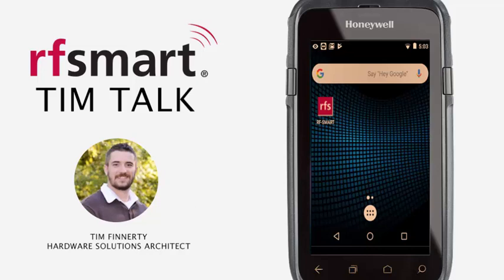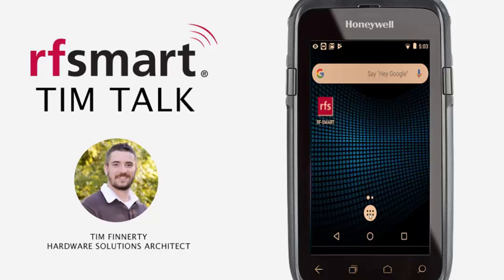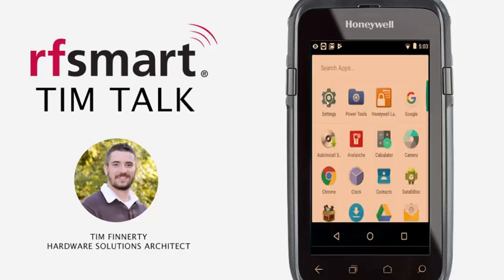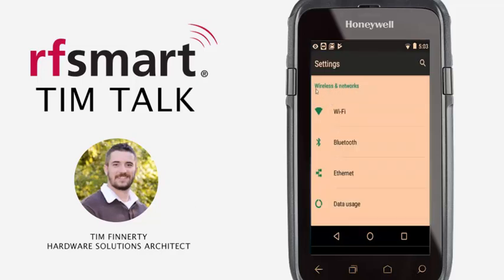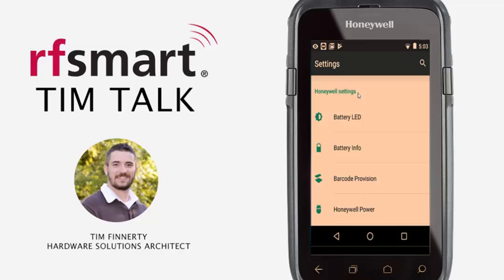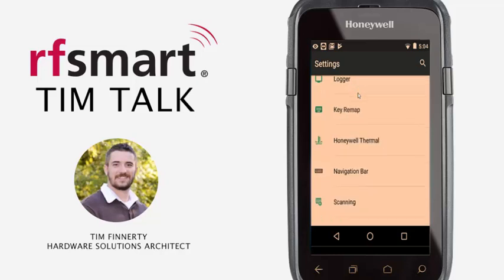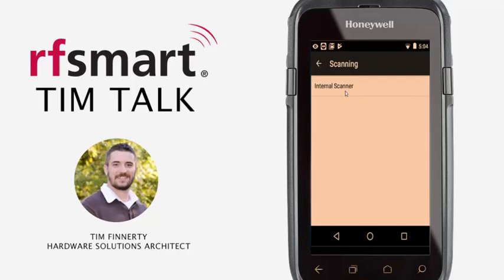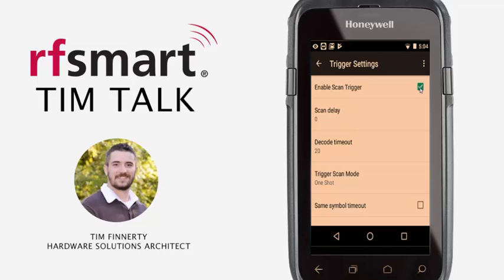How to Enable Scan Beam on Honeywell Device